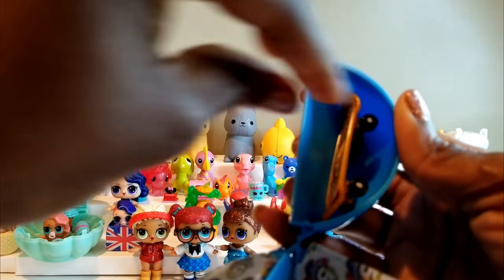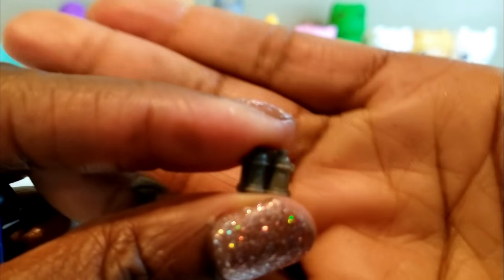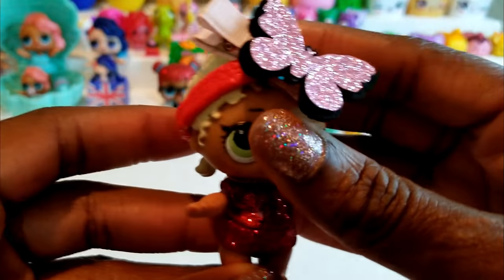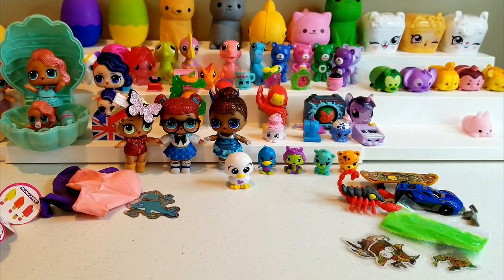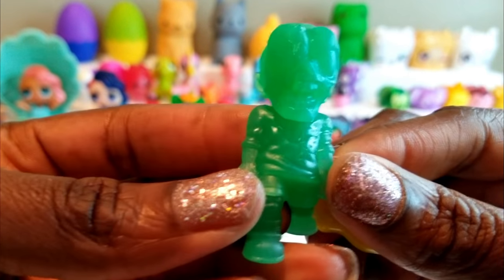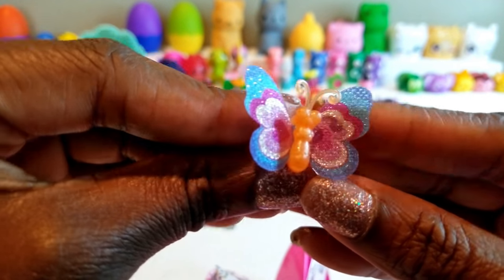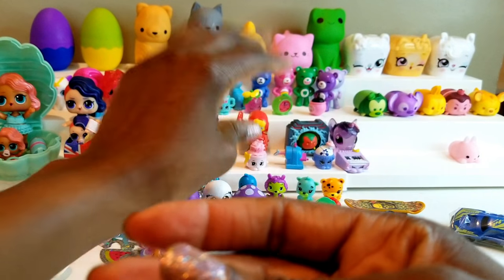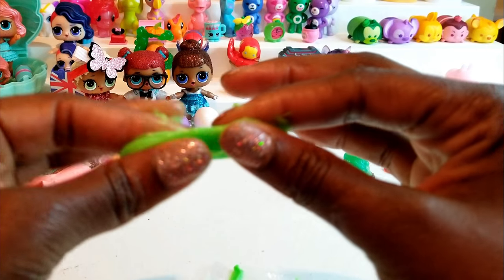UNBOXING 5 SURPRISE PINK & BLUE BALLS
In this video we unbox 5 Surprise Balls with a twist! Each 5 surprise capsule has 5 sections. Each section contains a surprise (and sometimes multiple surprises)! We unbox the Blue and Pink capsules  to see which toys we like the most! In the comments below, let us know if you are Team Pink or Team Blue!😍

And remember, even if you had a hard day, we hope you find some time to play!